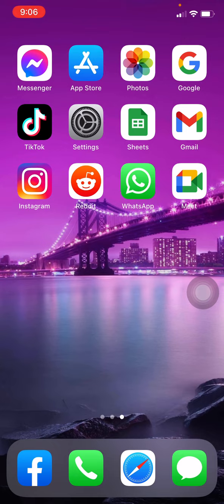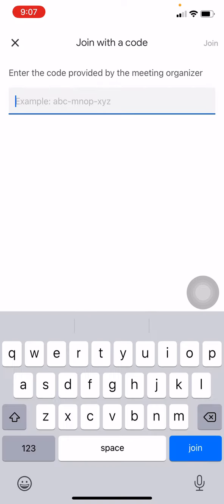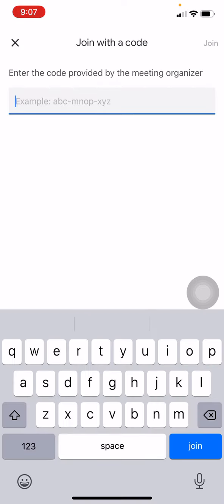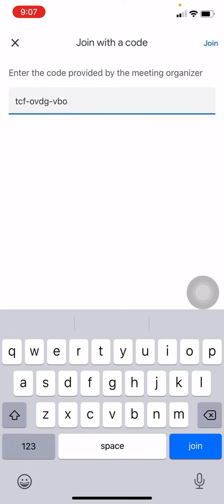How To Join Meeting in Google Meet !!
How To Join Meeting On Google Meet | Connect Meeting On Google Meet | Google Meet:
In this video, we show you how to join a meeting on Google Meet. We also cover how to connect to a meeting on Google Meet.

00:00  How To Join Meeting On Google Meet?
00:30 Connect Meeting On Google Meet